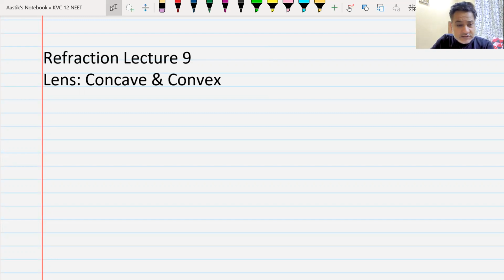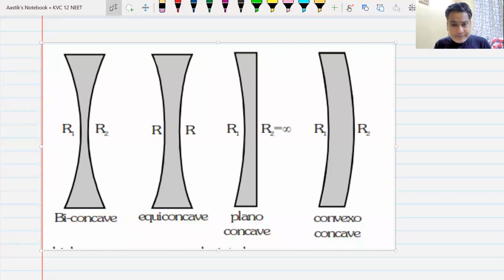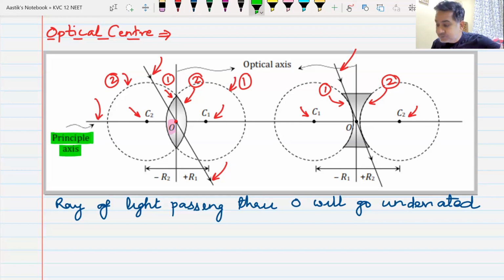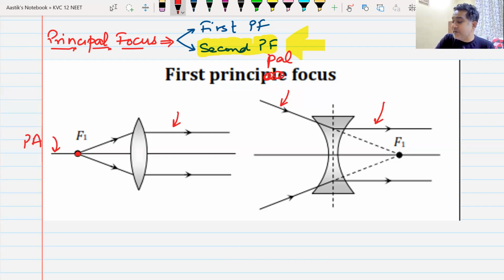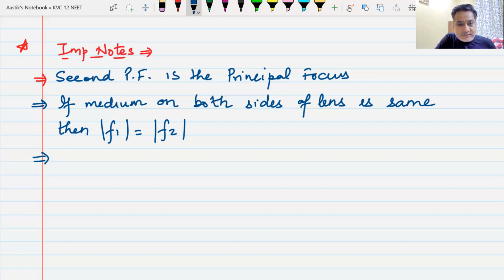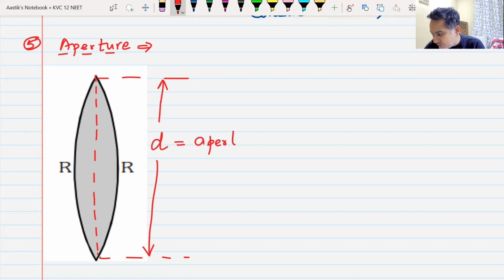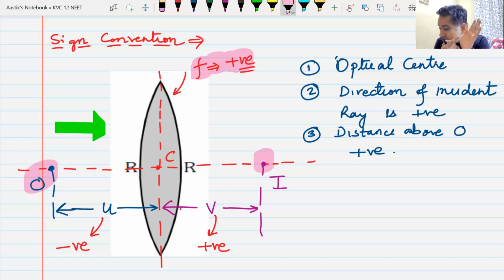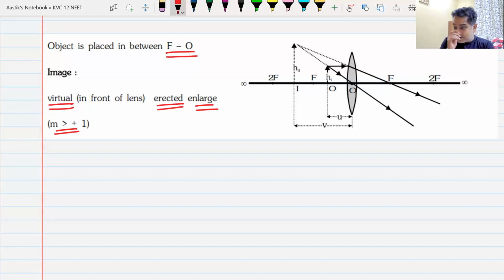Refraction at Curved Surface NEET | L9 | Lens | Concave Convex | Ray Diagram | NEET 2023 | NEET 2024